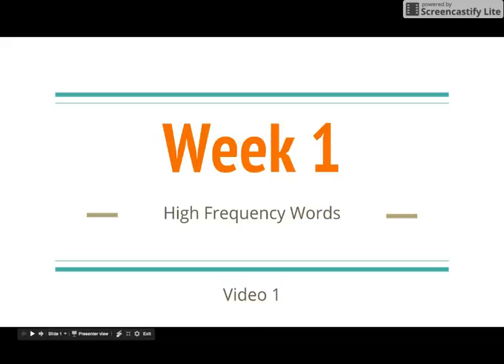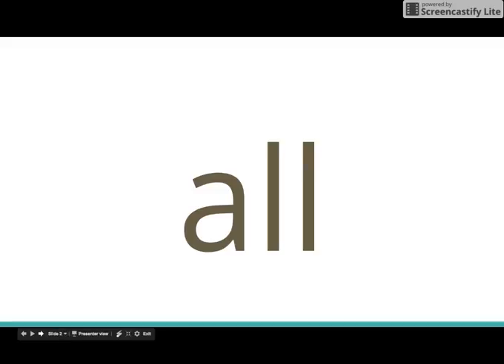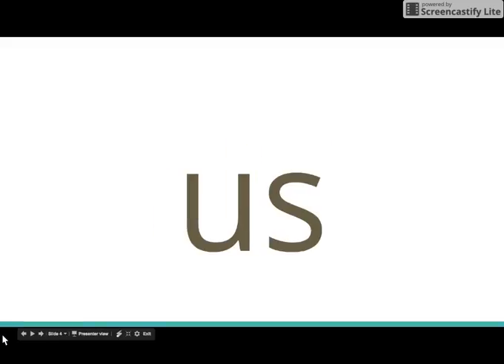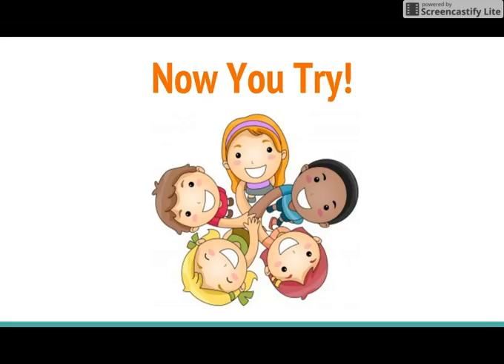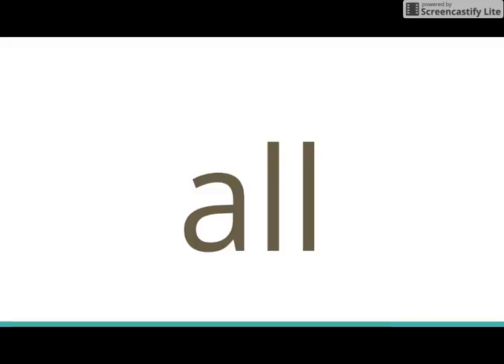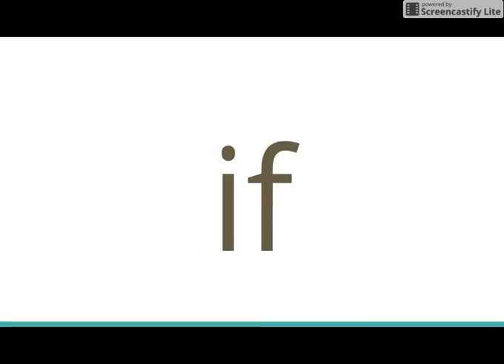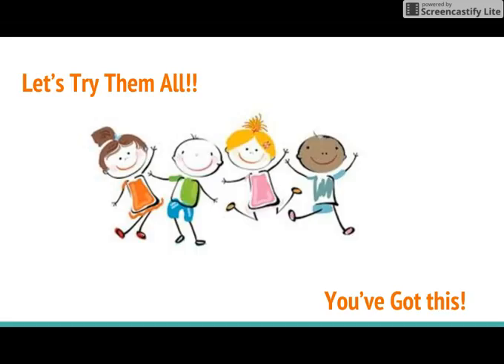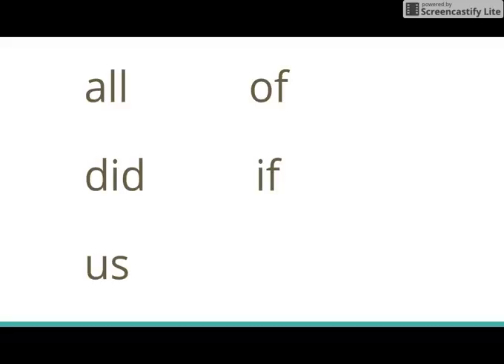Week 1 Video 1